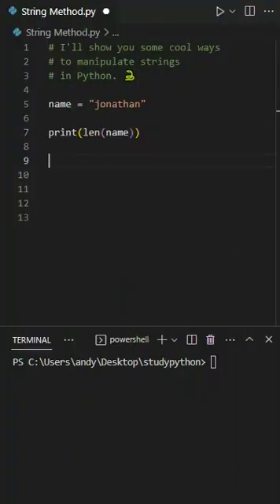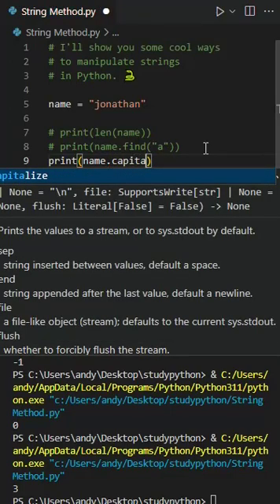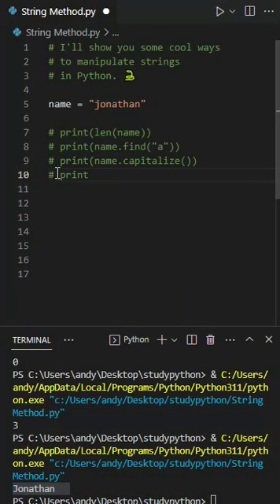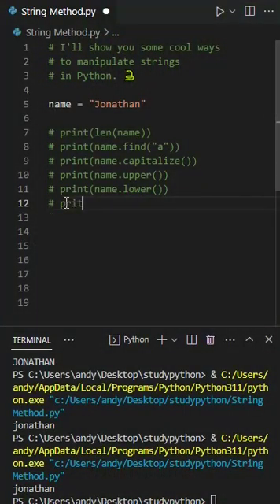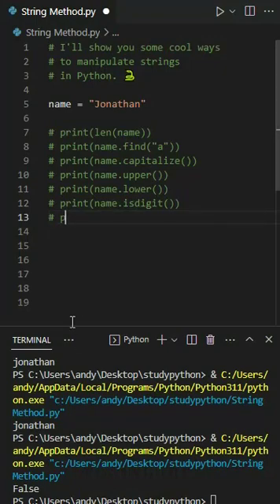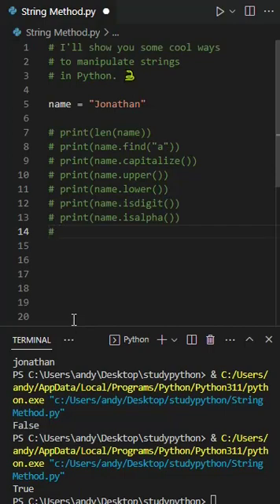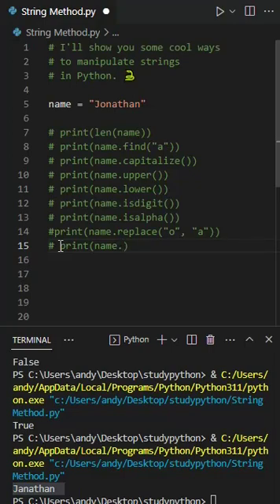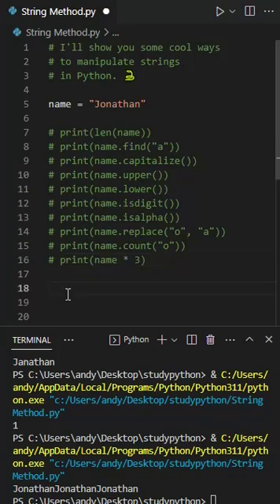Some String Methods in Python | Vertical Video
Hey, In this video I will show some string methods that you can do in pyhon.